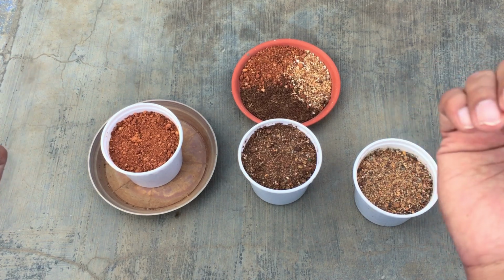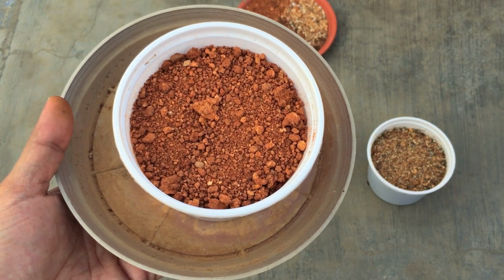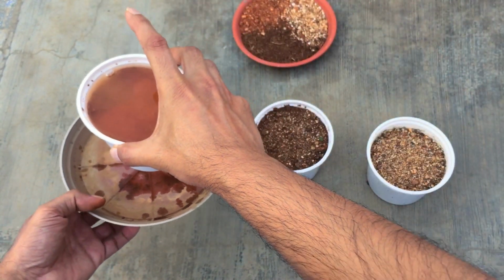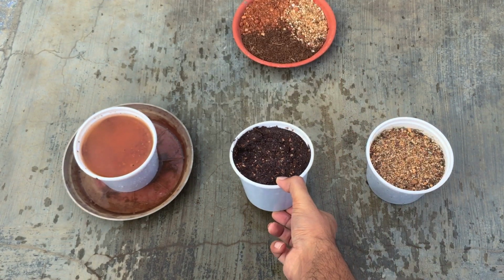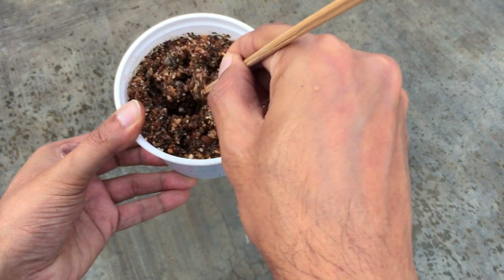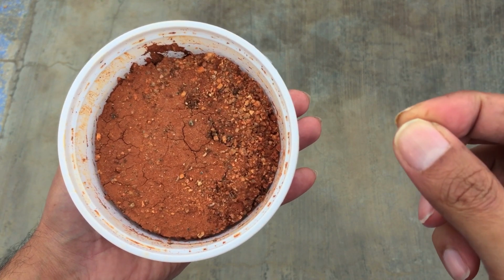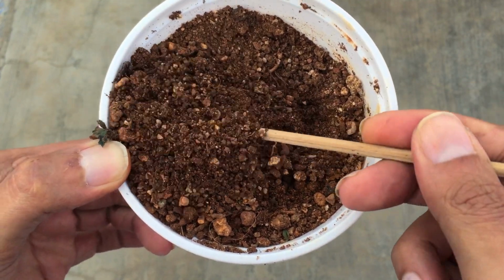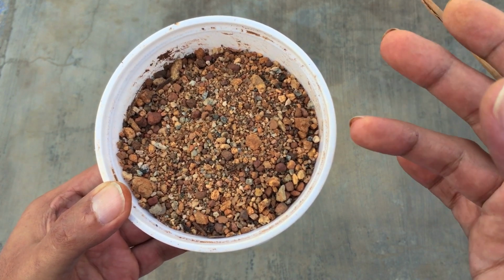WHY USING REGULAR POTTING MIX FOR SUCCULENTS IS A BAD IDEA ?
1)SOIL- well draining ,porous,loose soil…non organic,a soil media  that doesn’t retain moisture.
2)POT - smaller the pot better ideally 3-4 inches pot depth is good enough for a medium size succulent.
3)WATERING - only when the soil is bone dry however green  coloured succulents like haworthia ,aloe mainTain slight Moisture but not soggy wet soil.
4)LIGHT - brightly  coloured succulents provide direct morning sunlight for 5-6 hours post acclimation .Green coloured succulents like haworthia,strings of pearls or any string varieties indirect bright light.
5)Fertiliser - is not the top priority if you don’t  use fertilisers it’s fine…but if you do go for liquid based fertiliser 1/2 the strength what’s mentioned on the bottle dilute in water ….and only feed the succulents that are in their growing period …never feed dormant succulents…never add too much fertiliser it will  make the succulent weaker …during the growing period once a month or once in two month should be good ….wishing you all the luck

1. solar box camping light warm
2. Seaweed
3. Cow dung cake
4. Grow bag with pvc
5. Neem oil
6. TrustBasket Hanging Pot Extension Hook - Set of 5
7. Vertical garden pots
8.Mini garden tools from Amazon
9.Buy Watering bottle for succulents 👇🏼
10. Get your moisture meter here 👇🏼
11.Casa de amor ( SAND )